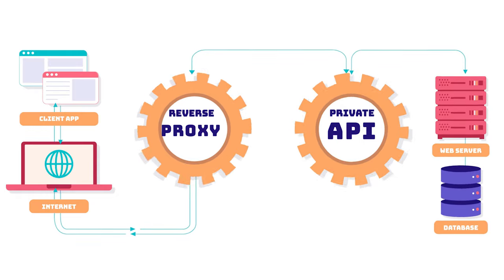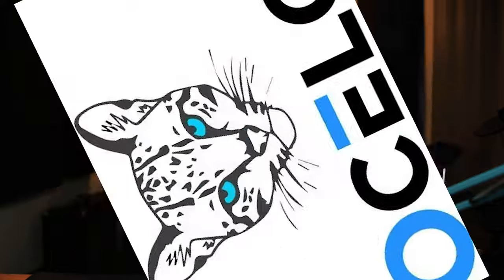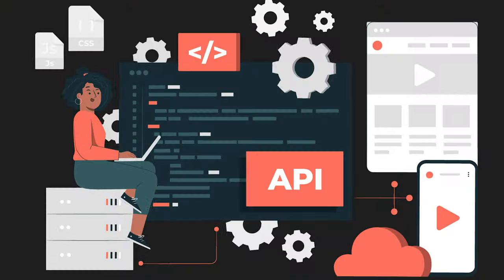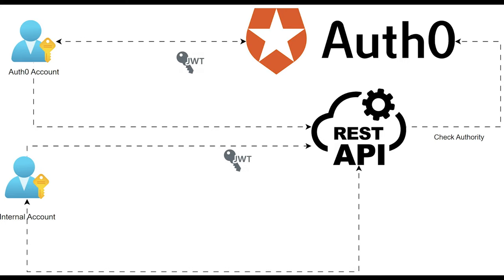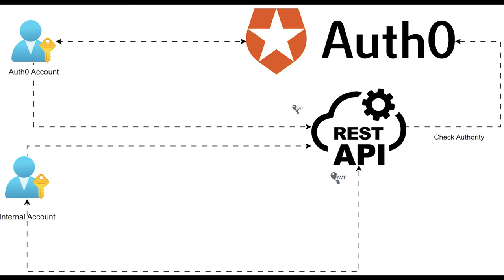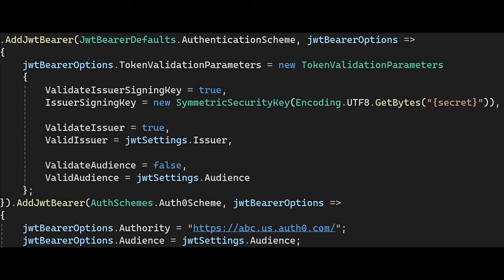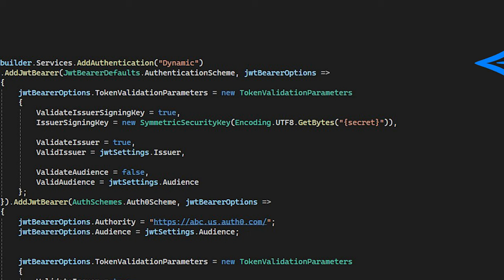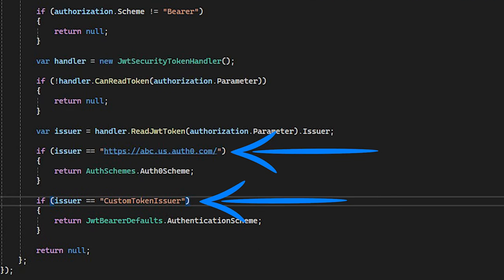Secrets to Authenticate with JWT on Multiple OAuth2 Servers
Do you need to authenticate your API to multiple identity managements or token providers?

I have a simple solution to do it in ASP.NET but I expect that similar or the same solution exists for other platforms.

Wait until the end of this video and I will show you.

I am working on a replacement of the current proxy API. The purpose of this proxy is to expose some endpoints from private APIs to the internet.

I decided to use Ocelot API Gw or YARP reverse proxy as the core component of the new solution.

Ok let’s go back to our story

One of the requirements is implementation of authentication mechanisms. The original proxy has typical token based authentication but the new requirement is to add the possibility to validate tokens from multiple token providers. In my case custom JWT token and Auth0 JWT token.

The code for token validation is quite simple like this:

And adding multiple token validations is simple as well, like this:

But the problem is: The default authentication scheme. It allows just one default provider or scheme.

The solution is the following:

You have to add a custom dynamic scheme, read token and switch authentication according to issuer or other claims.